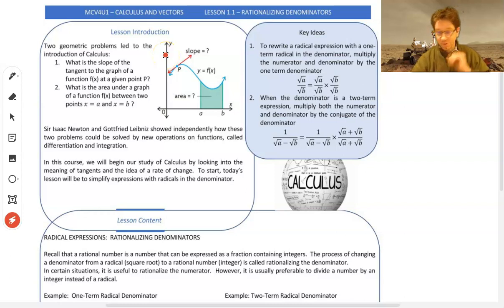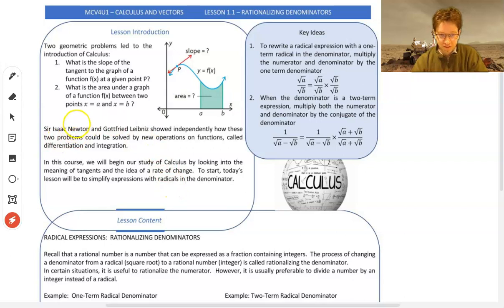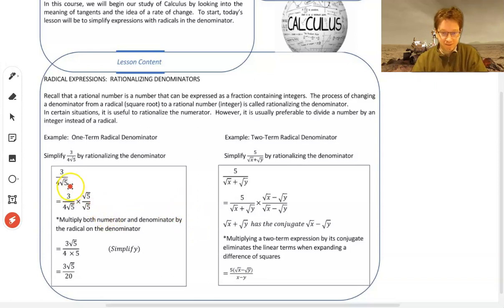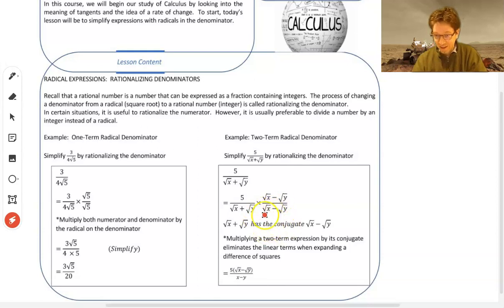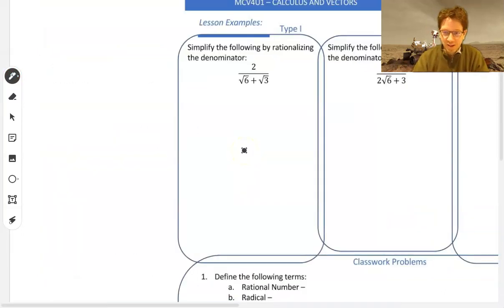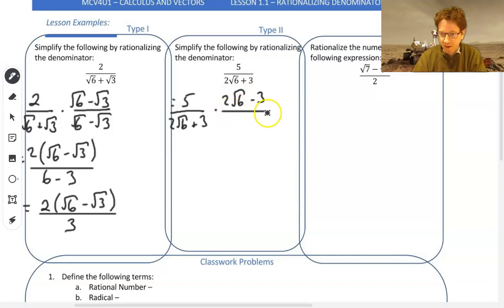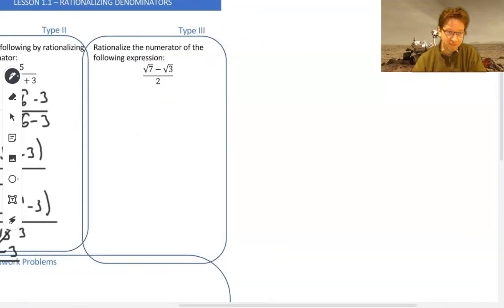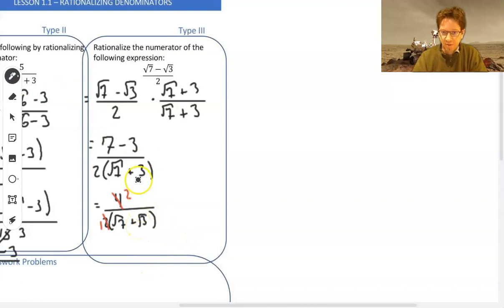Calculus and Vectors Grade 12 - Rationalizing the Denominator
These are video lessons for the Calculus and Vectors Grade 12 course.  In this lesson, we look at how to rationalize the denominator as well as how to rationalize the numerator as they are good review skills to have entering an introduction to calculus course.  My channel has everything about physics and math, from high school lessons, to video game analysis, science experiments, cryptography, Python and so on.  Check out the different videos and get FREE resources from my Official Website @ youtubephysicsteacher.ca

CONTENTS:
0:00 Introduction to Calculus
2:02 Rationalizing the Denominator with one Term
3:35 Rationalizing the Denominator with two Terms
5:10 Example #1
6:14 Example #2
7:40 Example #3 Rationalizing the Numerator